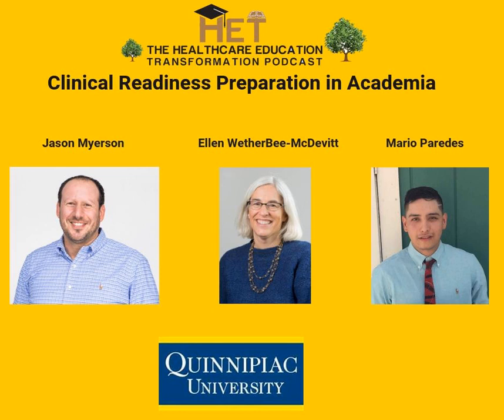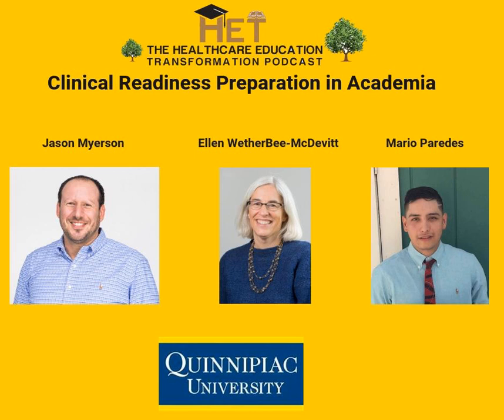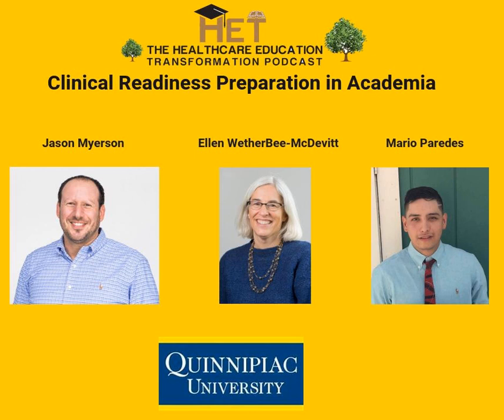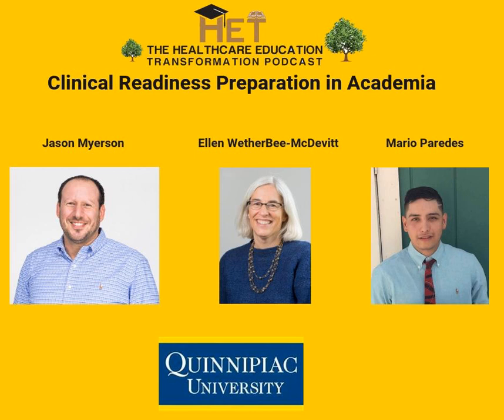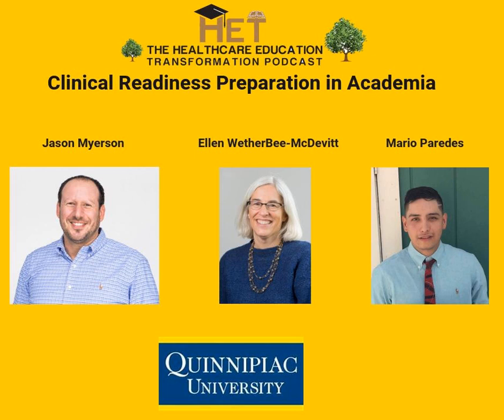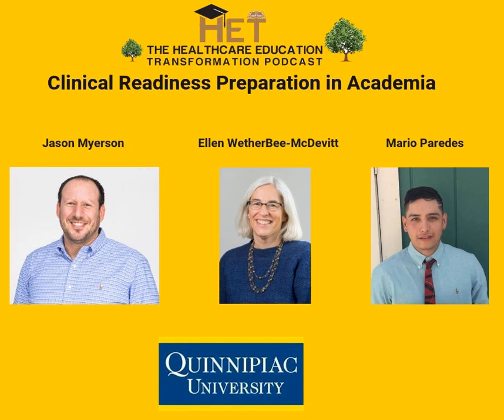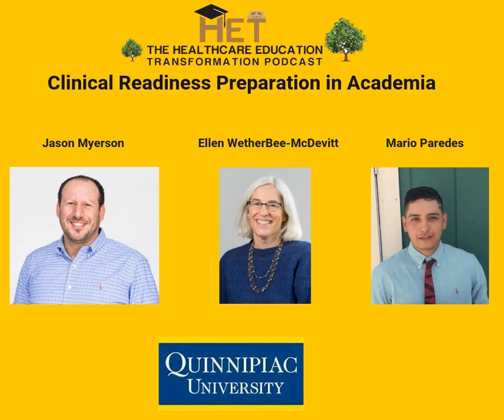Clinical Readiness Preparation in Academia- Featuring Jason Myerson, Ellen WetherBee-McDevitt &...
Jason Myerson (Adjunct Faculty), Ellen Wetherbee (Director of Clinical Education at Quinnipiac University), and Mario Paredes (A recent student of Quinnipiac's academic/clinical readiness program) come onto HETPodcast to talk about Quinnipiac's DPT Academic &amp; Clinical Readiness Program to better enhance student readiness prior to entering their clinical rotations and entering the work force as a contributing solution to addressing some of the issues with DPT education.

 &nbsp;

 Biography

 Jason Myerson

 Jason is a 2005 graduate of Quinnipiac University with his master's in Physical Therapy. He went on to complete Manual Therapy Residency and Fellowship training through the Ola Grimsby Institute in 2011 and 2012. Through the OGI he achieved a Doctorate in Manual Therapy in 2012 and became a Fellow of the American Academy of Orthopedic Manual Physical Therapists in 2013. Jason became a board certified Orthopedic Clinical Specialist in 2013 and completed a certification in Dry Needling (CMTPT) through Myopain Seminars in December of 2014. Jason gained his DPT from Arcadia University in 2015. Jason is an adjunct faculty at Quinnipiac University. He serves as faculty with Institute of Advanced Musculoskeletal Treatments (IAMT) and Select Physical Therapy instructing weekend continued education courses and well as manual therapy (COMT) and Dry Needling certification courses. Jason Myerson is a physical therapist for Select Physical Therapy in Shelton, CT.

 Ellen Wetherbee-McDevitt

 Ellen worked full-time in outpatient orthopedic settings for over 10 years and supervised several students during their clinical experiences. In 1996, she became an Academic Coordinator of Clinical Education at the University of Hartford. In addition to being an ACCE, she taught in the lab components for the musculoskeletal content as well as a course on education in the clinical setting. She received a Masters of Education from the University of Hartford in 2001 and a Transitional Doctor of Physical Therapy in 2006. In 2013, she became Director of Clinical Education at Quinnipiac University. Throughout her career, she has published articles and presented at national conferences on issues related to various aspects related to the quality and climate of clinical education.

 Mario Paredes

 Mario is currently an orthopedic resident at Sacred Heart University

 &nbsp;

 &nbsp;List of Resources

Phillips, A. C., Mackintosh, S. F., Bell, A., &amp; Johnston, K. N. (2017). Developing physiotherapy student safety skills in readiness for clinical placement using standardised patients compared with peer-role play: A pilot non-randomised controlled trial.&nbsp;BMC Medical Education,&nbsp;17(1). doi:10.1186/s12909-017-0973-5.

Smith, S. N., &amp; Crocker, A. F. (2017). Experiential learning in physical therapy education.&nbsp;Advances in Medical Education and Practice,&nbsp;Volume 8, 427-433. doi:10.2147/amep.s140373&nbsp;

Dalwood, N., Maloney, S. R., Cox, N., &amp; Morgan, P. E.&nbsp;(2018).&nbsp;Preparing Physiotherapy Students for Clinical Placement: Student Perceptions of Low-Cost Peer Simulation. A Mixed-Methods Study.&nbsp;Simulation in Healthcare,&nbsp;13(3), 181-187.

Diane U Jette, Alicia Bertoni, Renee Coots, Heidi Johnson, Catherine McLaughlin, Cody Weisbach; Clinical Instructors’ Perceptions of Behaviors That Comprise Entry-Level Clinical Performance in Physical Therapist Students: A Qualitative Study,&nbsp;Physical Therapy, Volume 87, Issue 7, 1 July 2007, Pages 833 843,&nbsp;

 &nbsp;

HET LITE Tool:&nbsp; &nbsp; Anywhere Healthcare:&nbsp; HET)